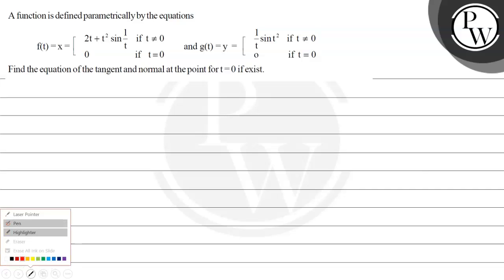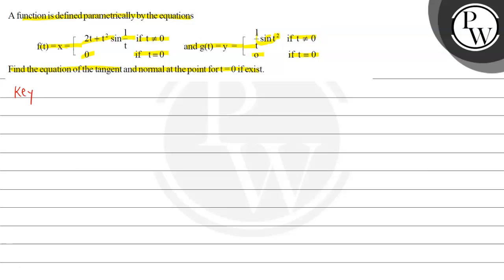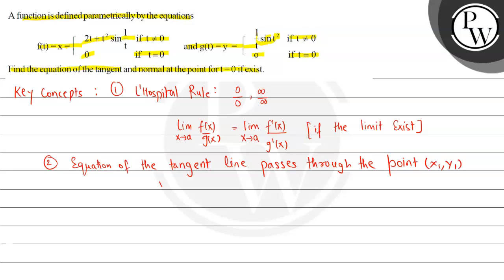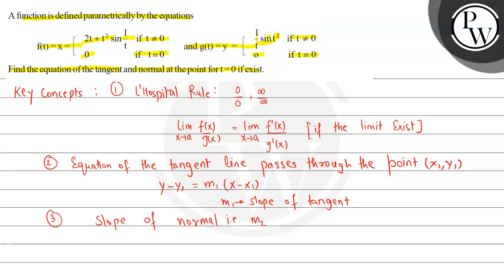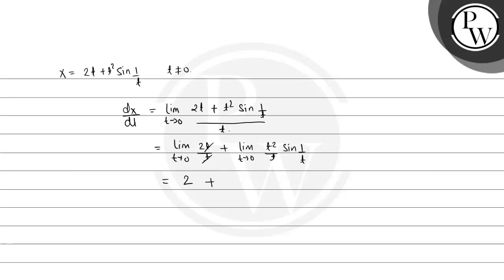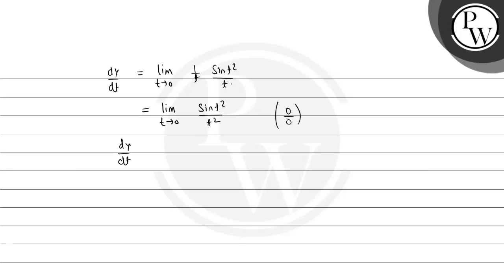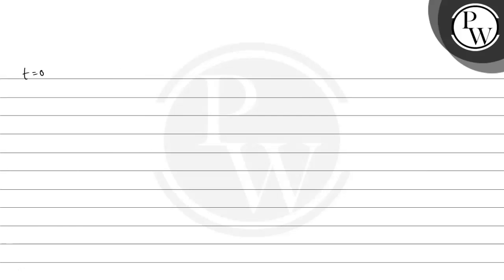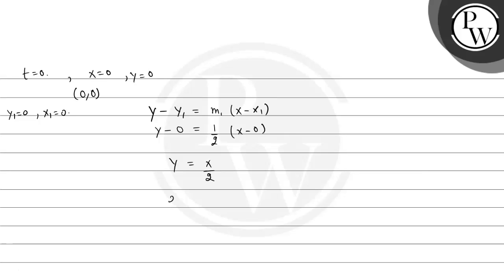A function is defined parametrically by the equations f(t)=x=[[ 2 t+t^2sin1/t if t ≠ 0;...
A function is defined parametrically by the equations

    f(t)=x=[[ 2 t+t^2sin1/t     if  t ≠ 0;             0       if  t=0 ]   and  g(t)=y=[[ 1/tsin t^2  if  t ≠ 0;          0    if  t=0 ]..

Find the equation of the tangent and normal at the point for t=0 if exist.